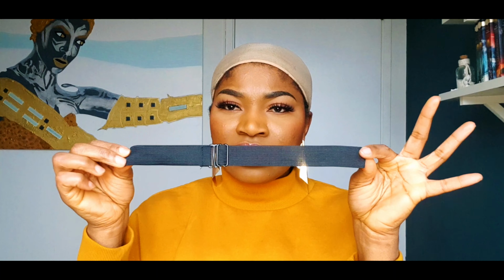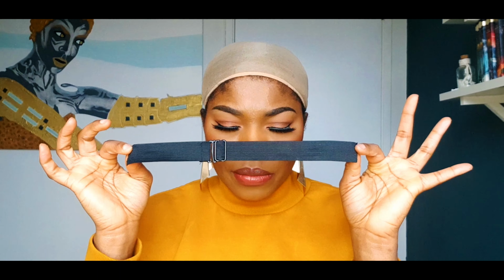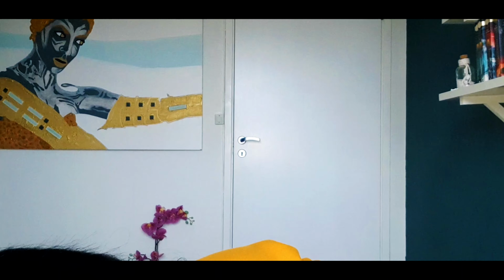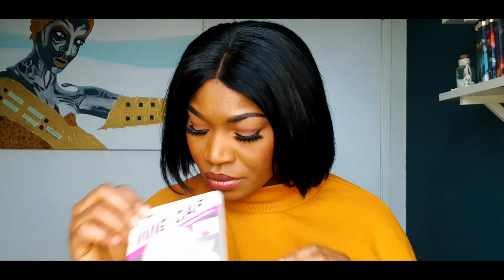Aliexpress Brazilian 4×4 closure bob wig 57 dollars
Must have wig. Alrence factory store on Aliexpress.